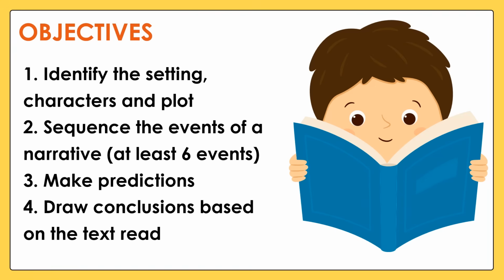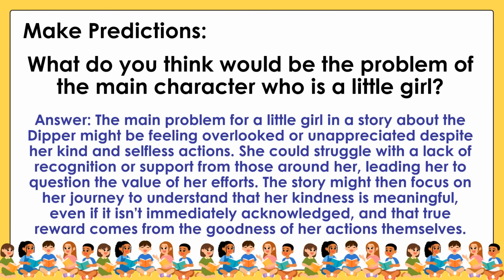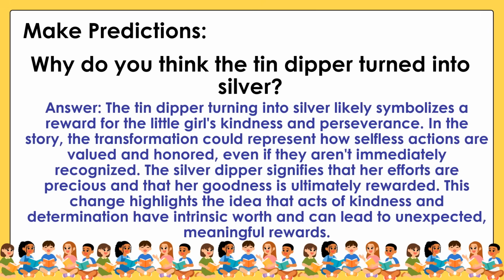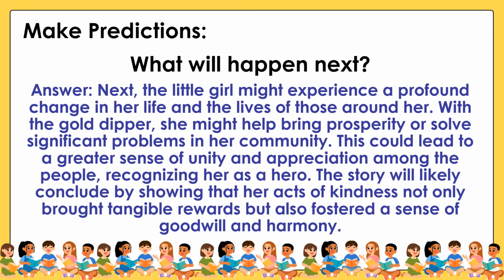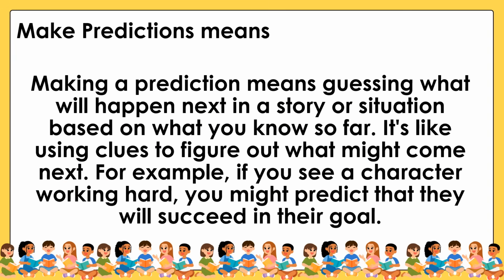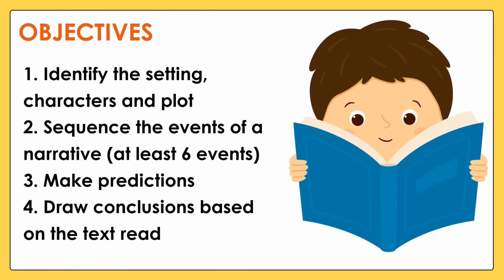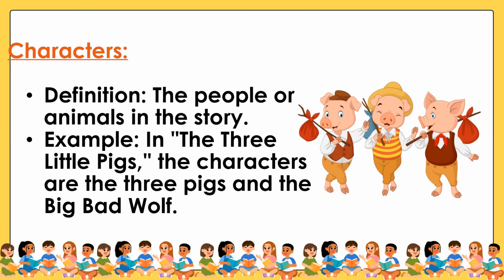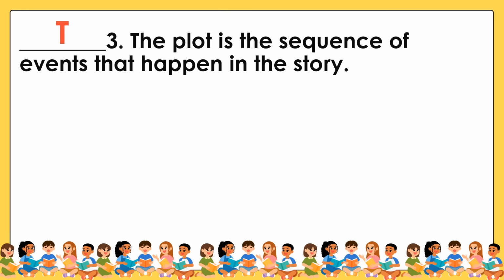MATATAG English 4 Grade 4 Quarter 1 Lesson 1 Comprehend Literary Text